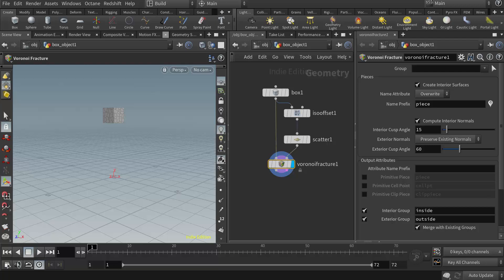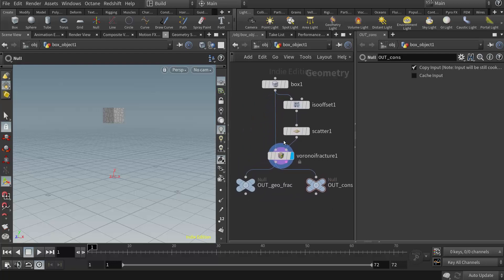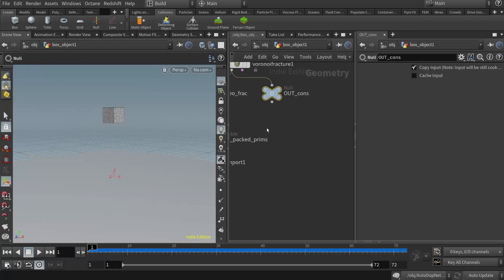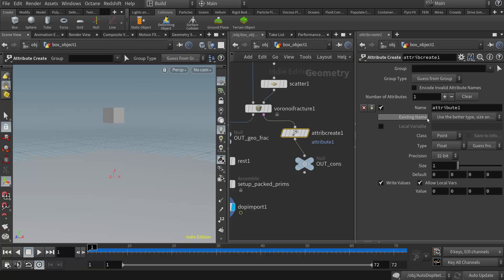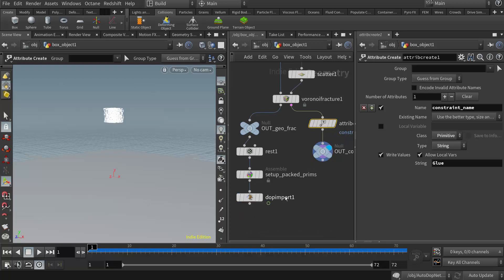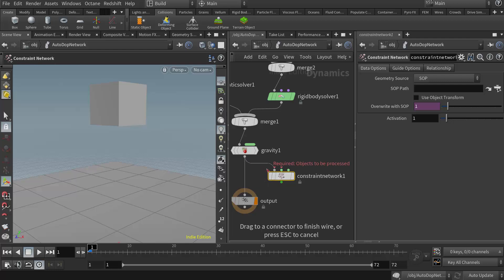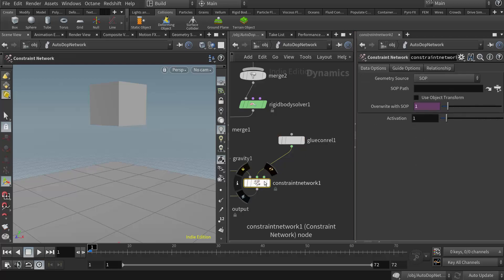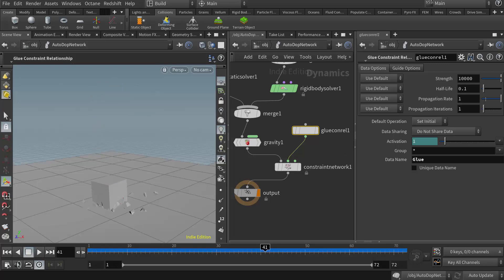Setting Up a Glue Constraint Manually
This tutorial has been designed as a supplement to the Houdini courses offered at Becker College and Lesley University. In this video we review the process for setting up a basic Glue Constraint for an existing RBD fracture.